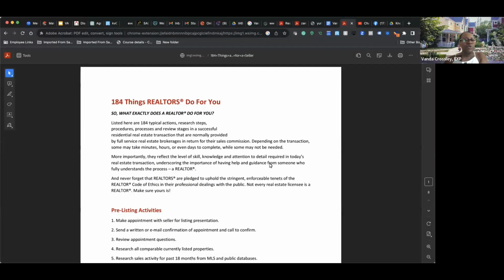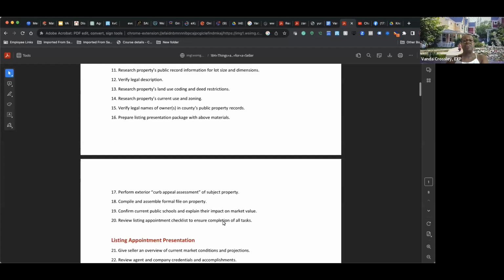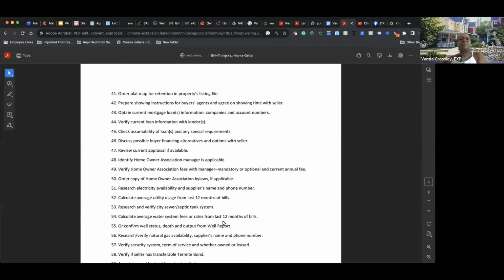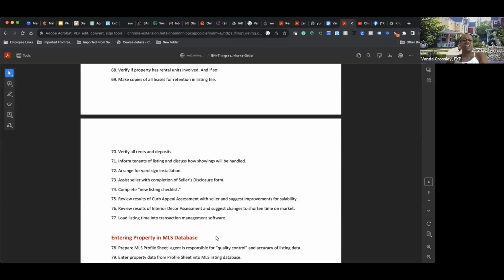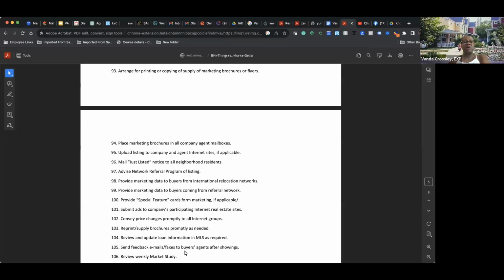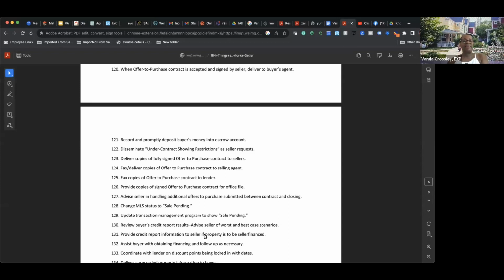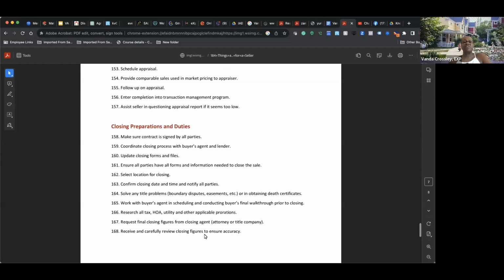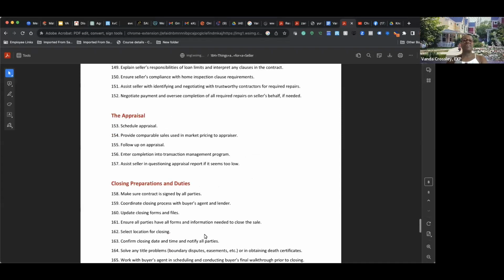Ever Wonder What A Realtor Does | 184 Things A Realtor Does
Unveiling the truth behind the real estate world: '184 Things a Realtor Does'! 🏠💼 Let's debunk the myths and misconceptions surrounding the role of a realtor or real estate agent. Join us on a deep dive into the extensive, yet often misunderstood, array of 184 crucial tasks that make up the daily life of these professionals. From negotiations, market analysis, client advocacy, to marketing strategies and beyond, this comprehensive list shines a light on the real value realtors bring to the table.

At a time when the industry faces scrutiny over perceived compensation, this video aims to showcase the breadth and depth of a realtor's responsibilities. It's not just about keys and commission—it's about expertise, dedication, and navigating the complexities of the real estate landscape.

Curious to join this fascinating profession? to explore a career in real estate. Whether you're a potential agent or simply intrigued by the inner workings of this dynamic field, this video will shed light on the invaluable contributions of real estate professionals.